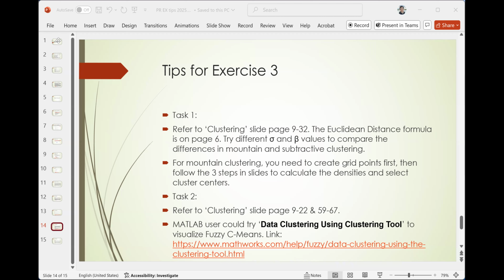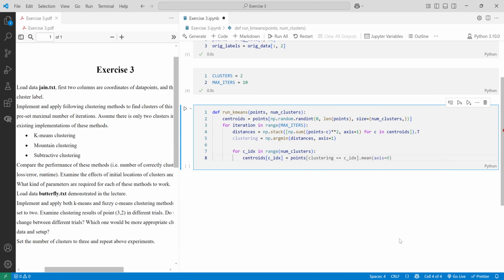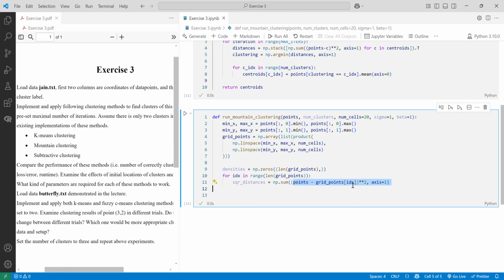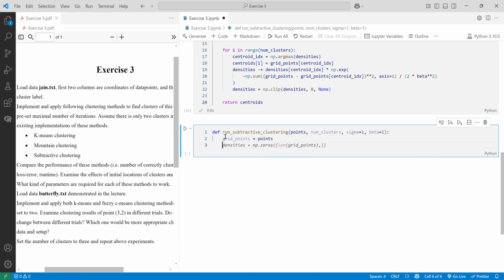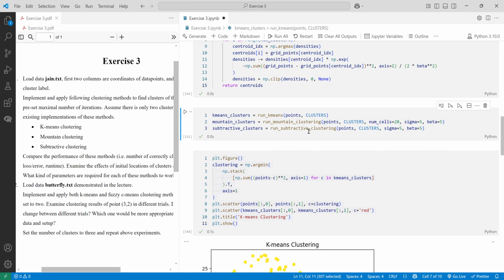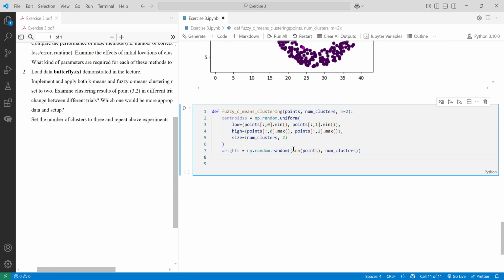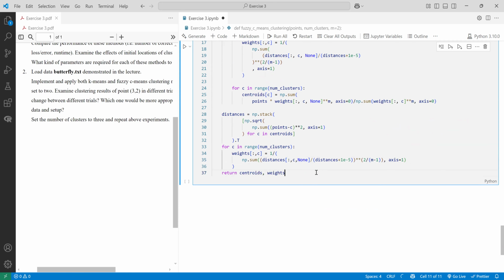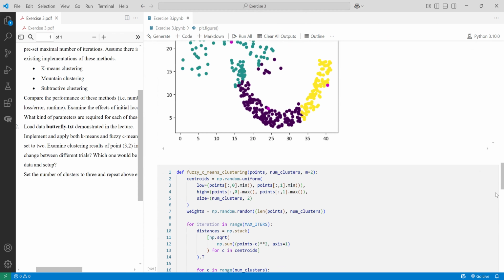Clustering Deep Dive: K-Means, Mountain & Subtractive | Pattern Recognition Exercise 3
We explore Exercise 3 of our Pattern Recognition course: implementing and comparing three clustering techniques on synthetic datasets—without using any built-in libraries. You'll learn about K-Means, Mountain & Subtractive algorithms and applying them to different datasets.

📂 Data Files
jain.txt
butterfly.txt